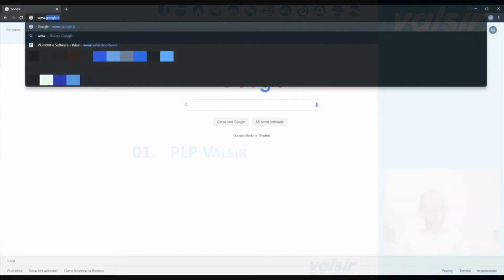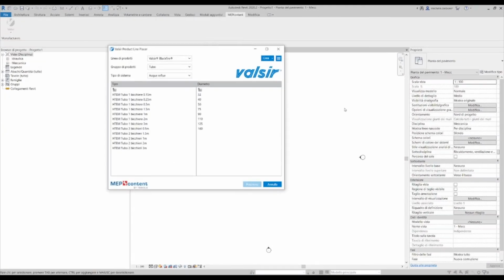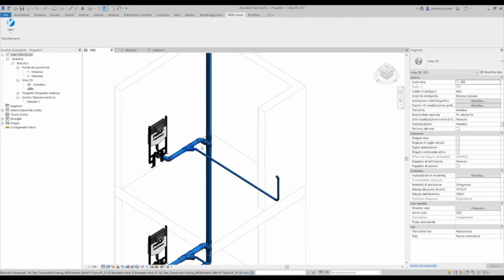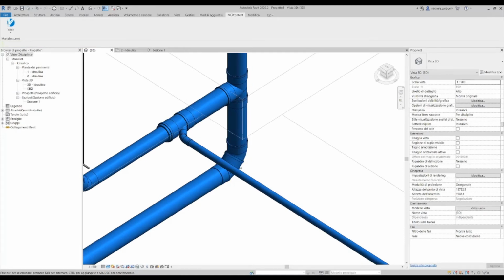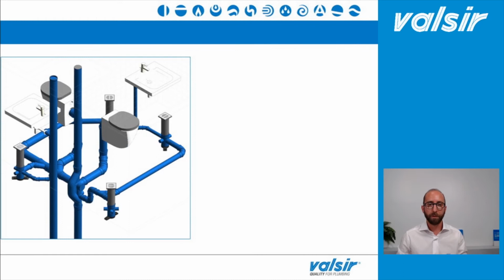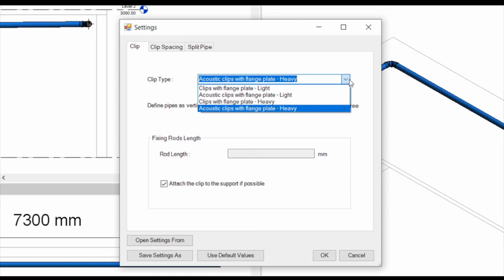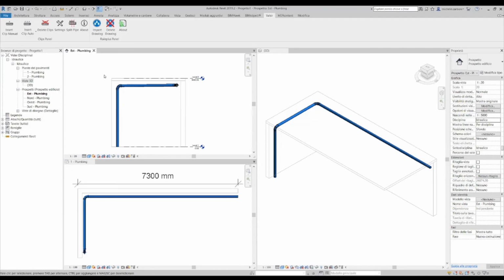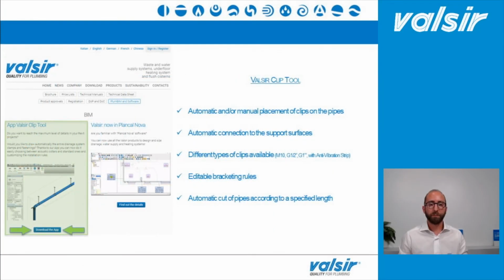Webinar BIM 2/2 - Valsir BIM Solutions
Special Valsir tools for Revit: product line placer & clip tool, by eng. Paolo Donati.